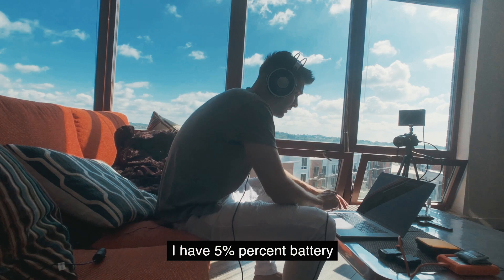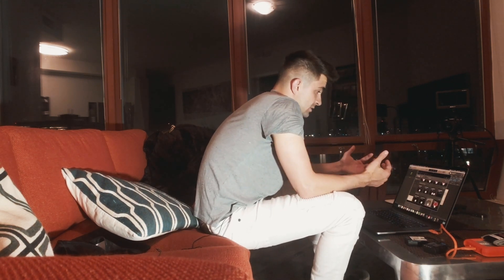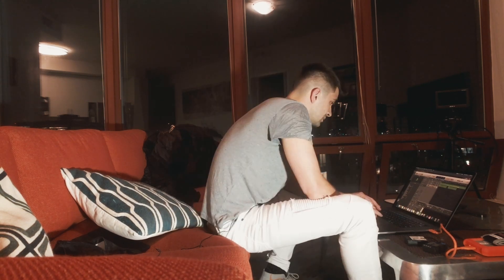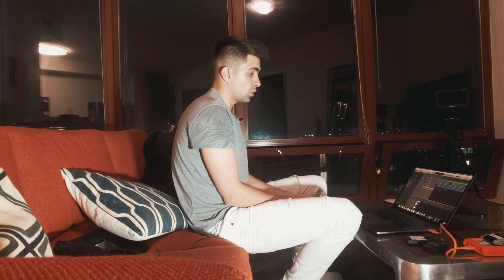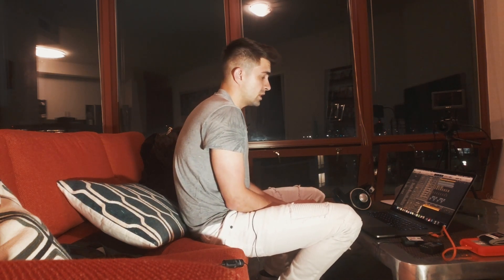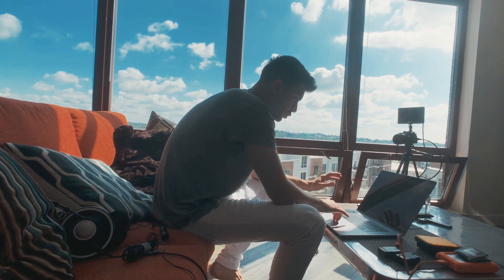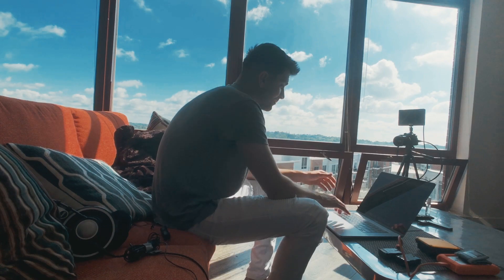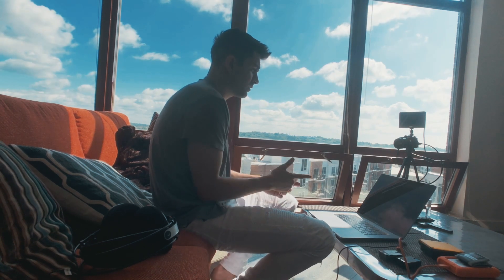Making a song with NO recording gear.. (Using MacBook Pro mic) "Murphy's Law"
Available on streaming services!